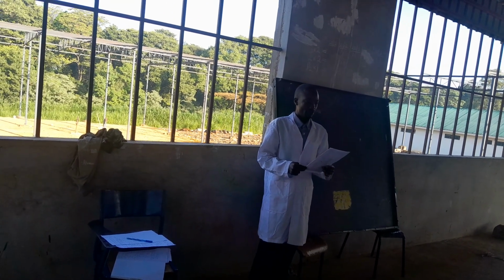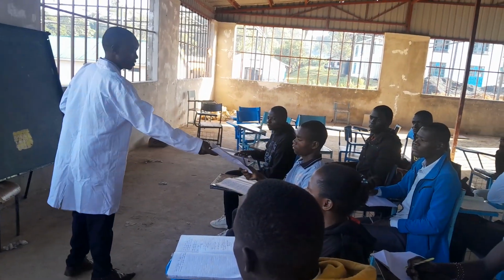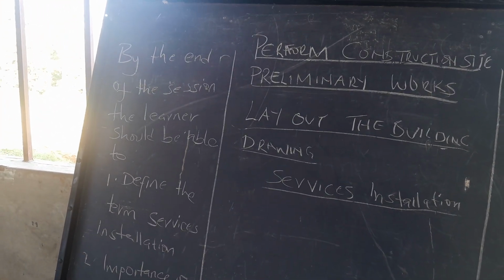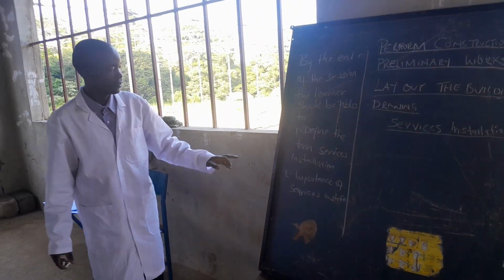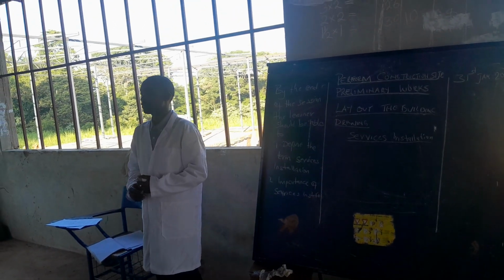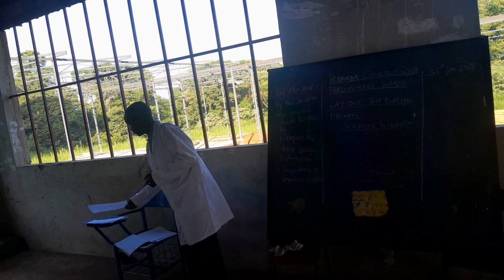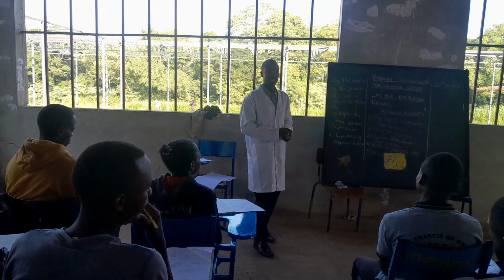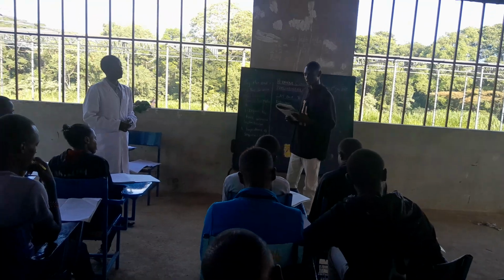11 February 2025